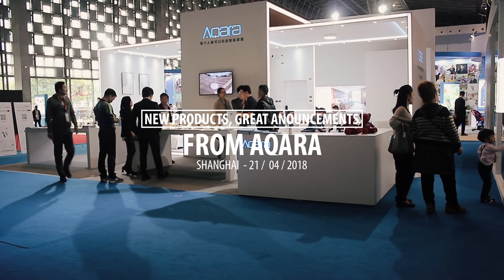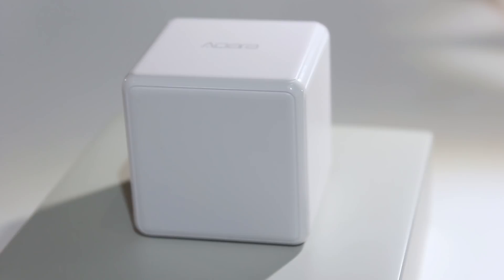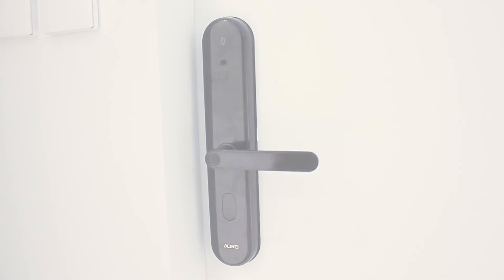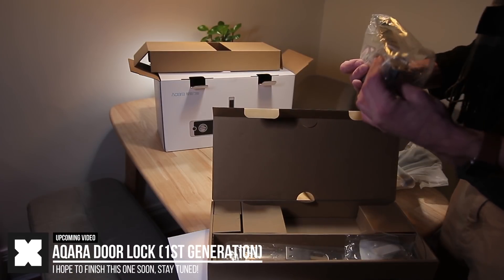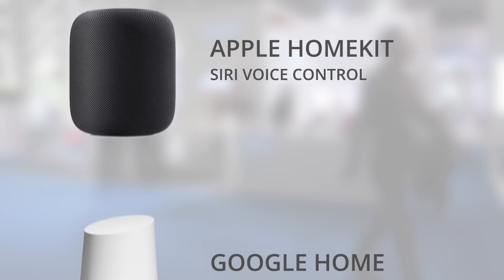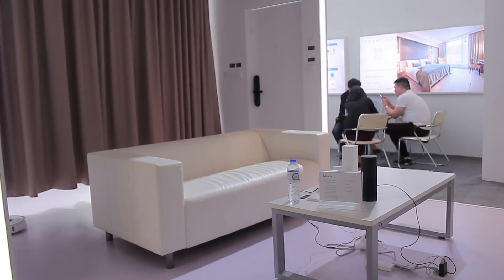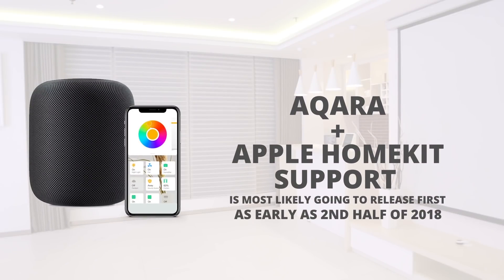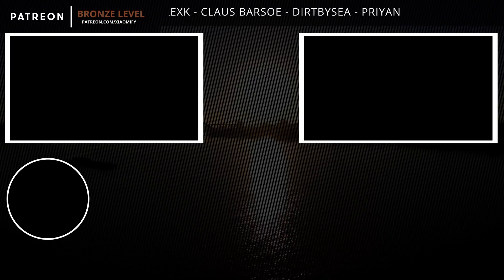Aqara + Siri + Alexa + Google Home Voice control?! (+New products!)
Aqara had a booth at the Shanghai technology conference where they have showcased several new products and shown some, very interesting, upcoming developments.

Amongst the new products was an Aqara-branded version of the smart cube controller, an Aqara smart LED light bulb and a new Aqara doorlock.

The biggest news here is that Aqara is planning support for other voice assistant platforms like Amazon Alexa, Apple Homekit (Siri) and, most likely, Google Home.

This might be a very big move for Aqara, and I am looking forward to trying all these features and new products out.

So far no date, or indication, has been given when the new products will be released, but they seem to aim to roll out support for Apple Homekit in the second half of this year, which might indicate being as soon as in the next few months!